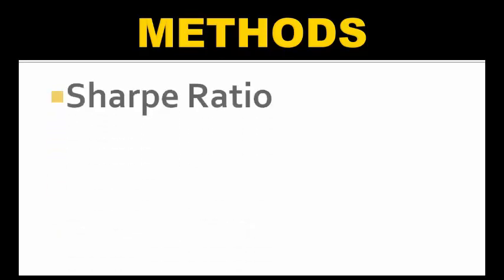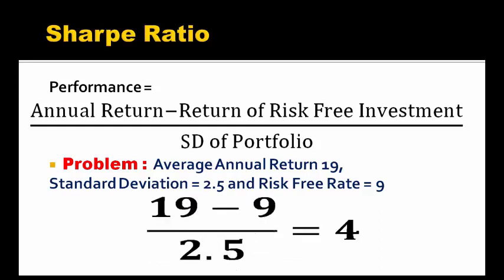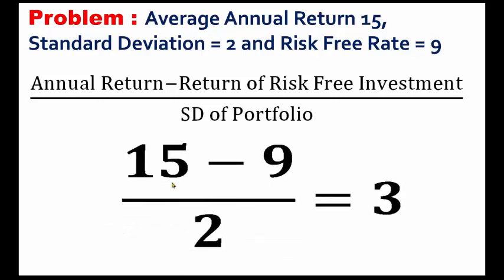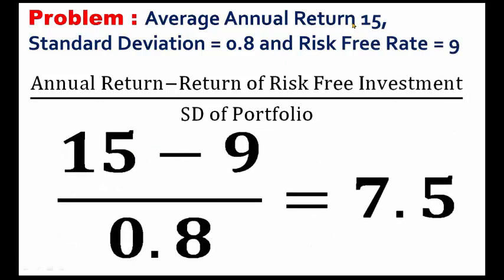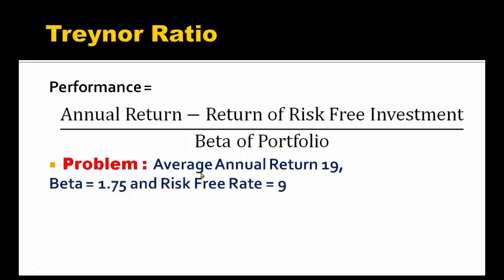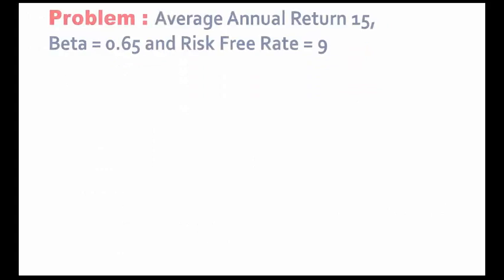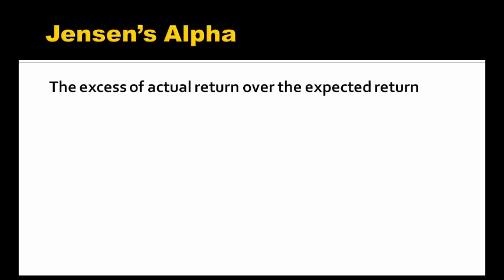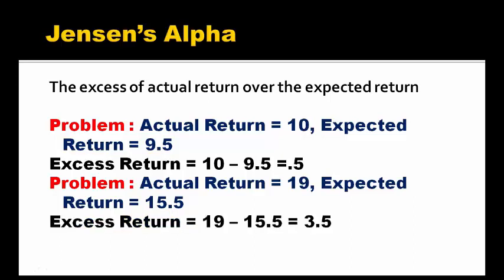Problem on Mutual Fund, share ratio, treynor ratio and jensen' Alpha, Annual Return, Risk Free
Problem on Mutual Fund